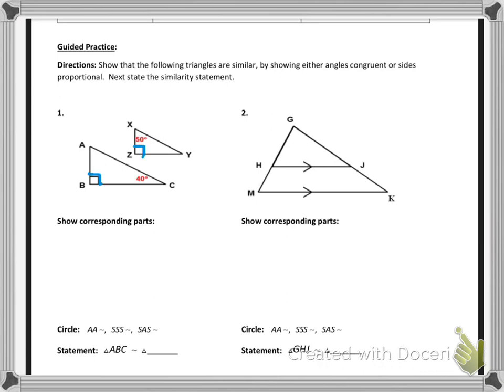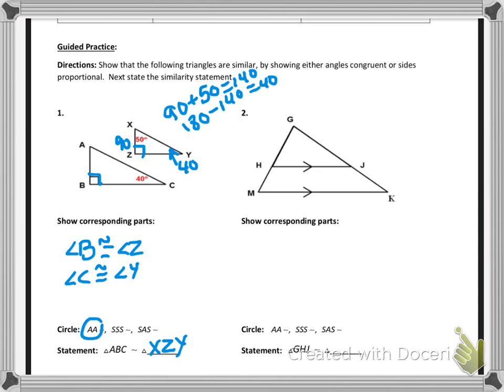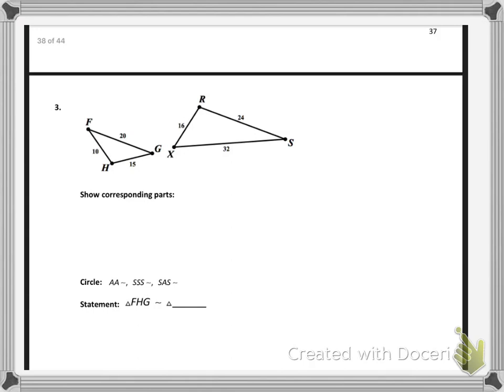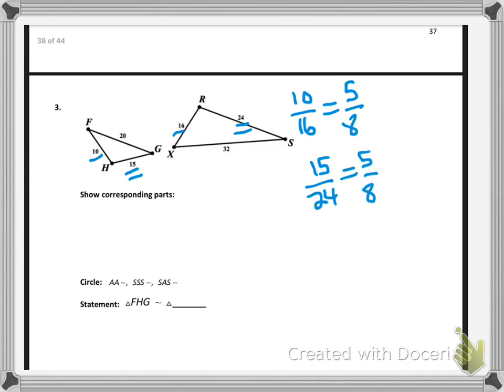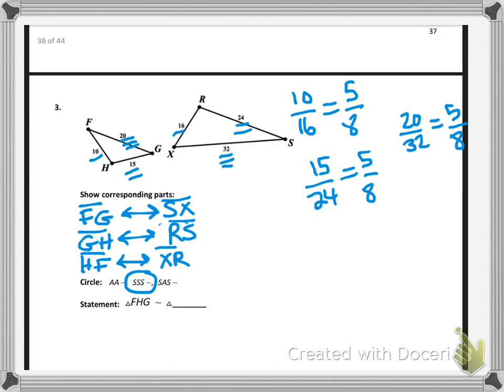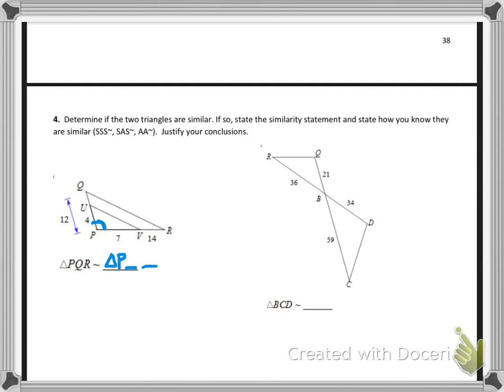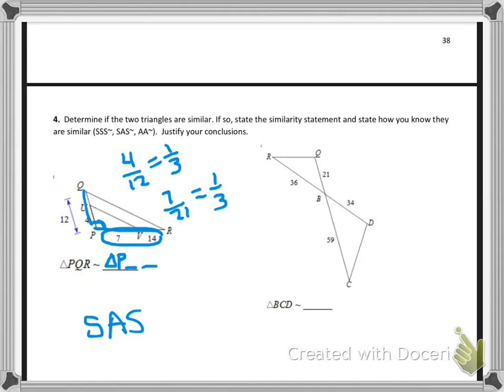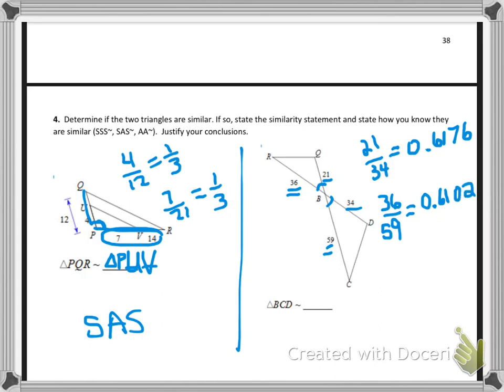testing for similarity practice